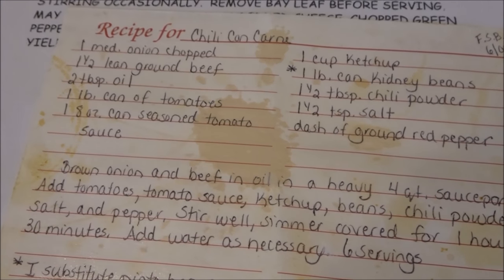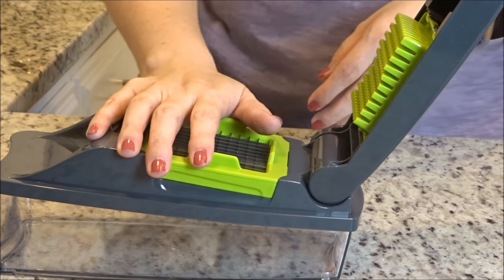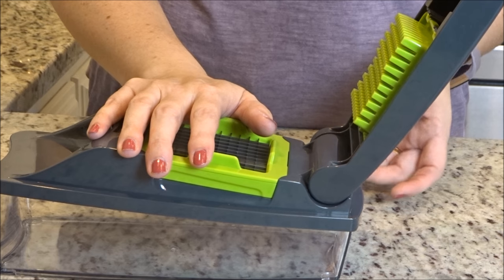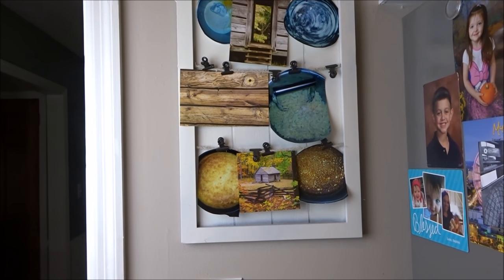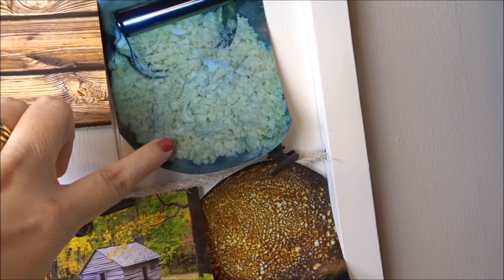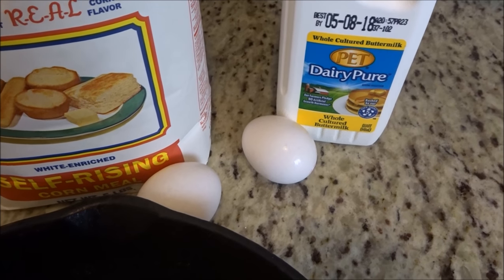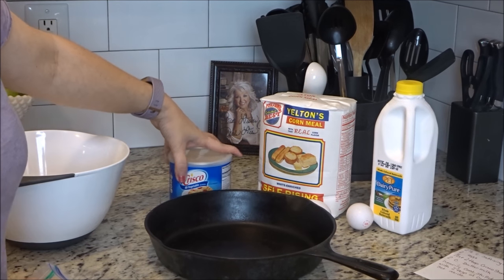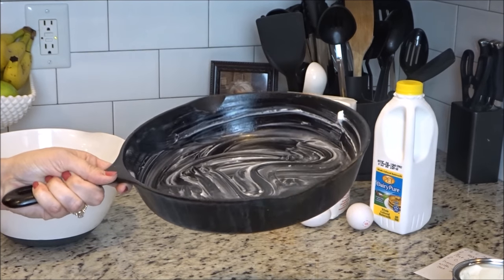COOK AND CLEAN WITH ME | SOUTHERN RECIPES | CHILI AND CORNBREAD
Thanks for coming to hang out during this cook and clean with me!  I'm making some southern dishes today - chili and cornbread.  I've got the recipes below.  They've been in our family for quite a while and I'm so happy to share them with y'all so you can enjoy them too!

Link to the Onion Chopper

Chili Recipe:

1 medium onion, chopped
1 - 1.5 lbs lean ground beef
2 tbsp. veg. oil
16 oz can of diced tomatoes
8 oz tomato sauce
1 cup ketchup
16 oz can of chili beans (or kidney or pinto beans)
1.5 tbsp chili powder
1.5 tsp salt
(dash of red pepper flakes for extra spice if you want)

Brown onion and beef in oil in a pan/skillet.  (Drain ground beef if needed).  Add beef/onions, diced tomatoes, tomato sauce, ketchup, beans, chili powder, and salt to a 4 qt pot.  Stir well, simmer covered for 1 hour and 30 minutes.  (Add water to thin out if you feel it's too thick)

2.5 cups self-rising cornmeal
2 eggs
1/2 (half) cup Crisco shortening
2 tbsp Crisco (to grease skillet)
2 cups whole buttermilk

Heavily coat skillet with 2 tbsp of Crisco and set aside. In a large mixing bowl, mix together: cornmeal, eggs and 1/2 cup Crisco; using a pastry cutter in a downward circular motion, until mixture resembles coarse crumbs.  Add buttermilk, mix with fork until well blended.  Pour into the greased skillet.  Place on bottom rack of the oven.  Bake for 25-35 minutes or until bread is golden brown and the sides have pulled away from the pan.  Remove from oven.  Shimmy pan to make sure the bread is loose.  While hot, flip bread onto plate. Slice and serve!